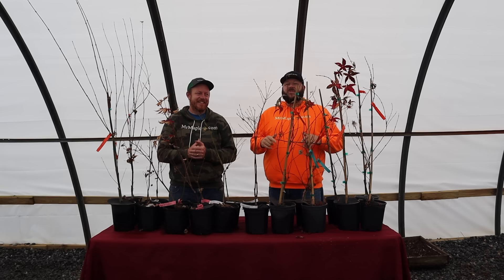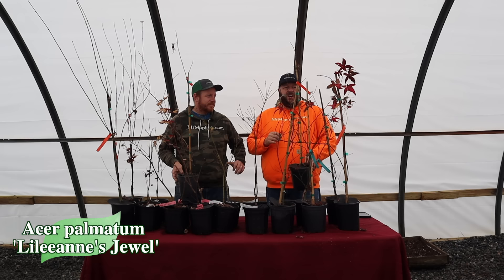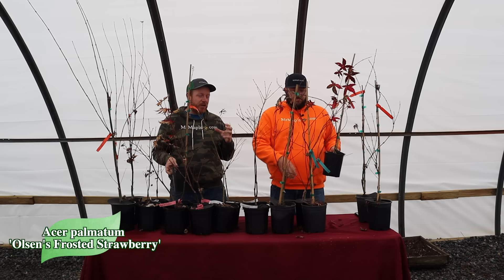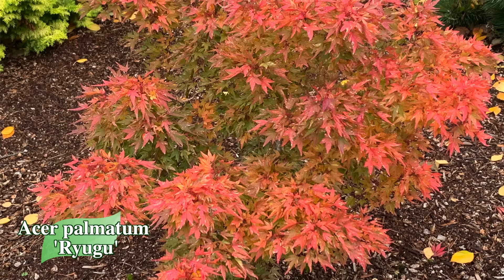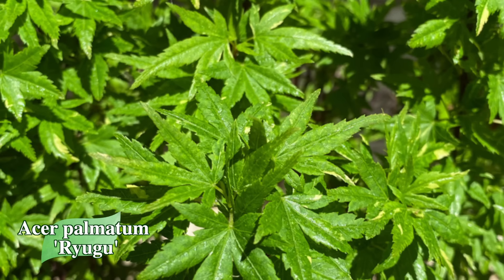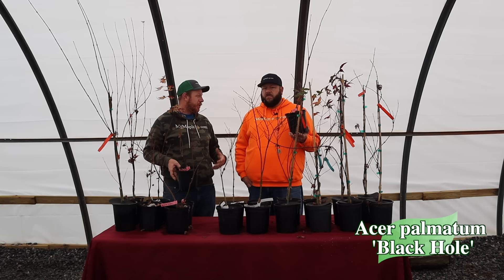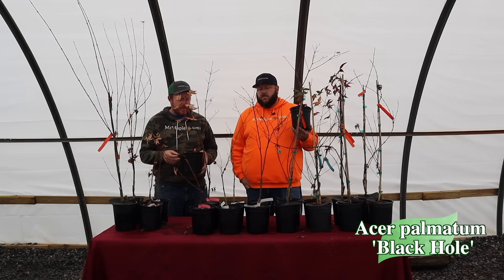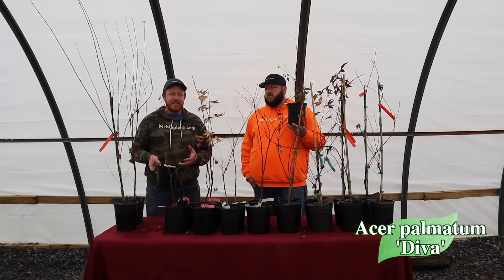Tuesday's Year's End 10@10 | Listing Ten New Japanese Maples!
New 10@10 videos premier every Tuesday at 9 am!

MrMaple🍁com